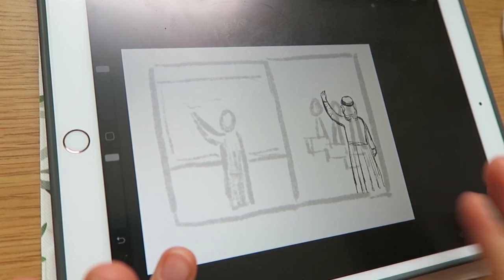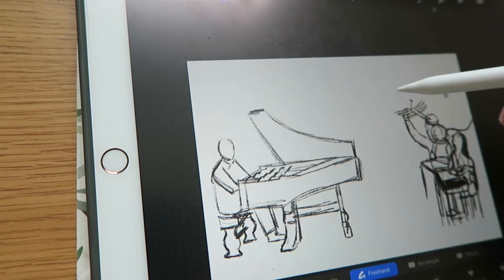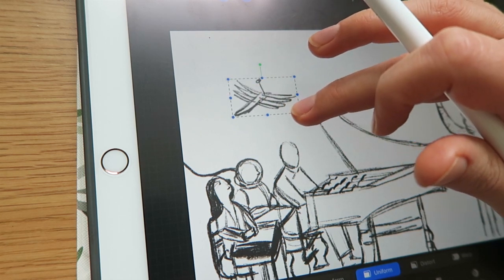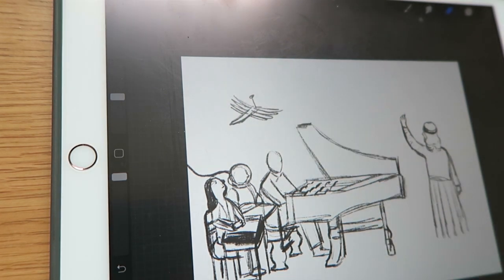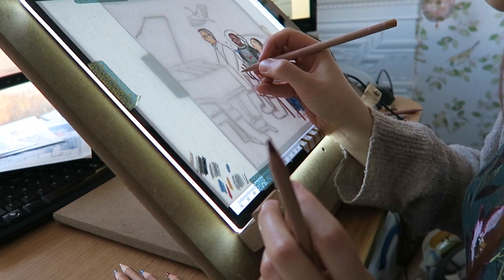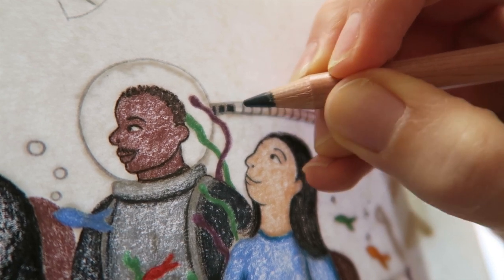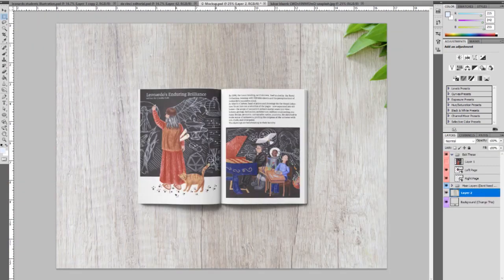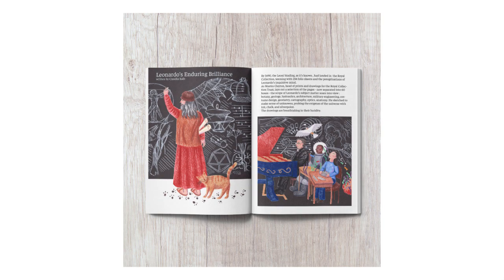Studio Vlog 011 | creating editorial illustrations for my portfolio ~ failure + fixing it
☕ Hey everyone, I've been challenged by myself (and also my lovely group of fellow artists) to create some more editorial illustrations for my portfolio.
I've chosen an article about Leonardo da Vinci, which was super interesting, I'd love to research more about him!

I take you through my process from start to finish, including a failed first attempt, and how I manage to fix it.

☕ LET'S CHAT -  Have you set yourself any challenges recently? 😊

☕ THINGS I MENTION - I also thought it would be fun to create a magazine mock up. I found this free mock up here if you want to try it too.

☕ INSTAGRAM - Want to know what I'm up to in between these videos?

☕ MUSIC
+ ninjoi. - Give it To Me